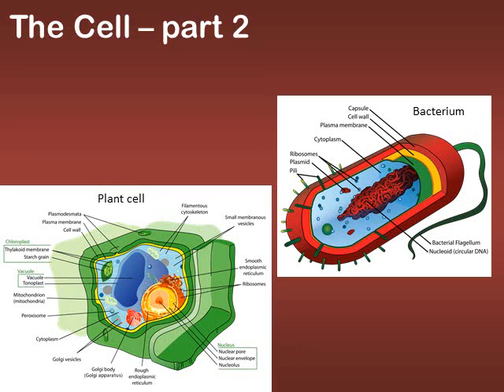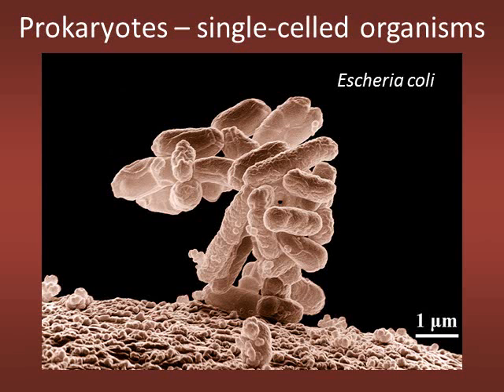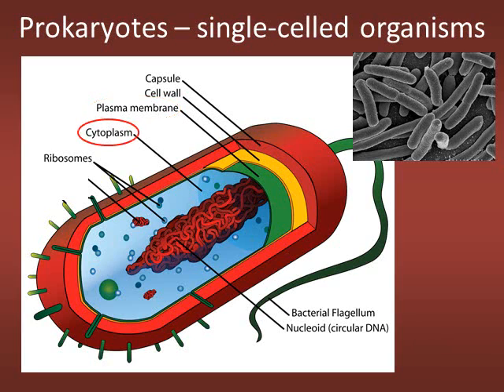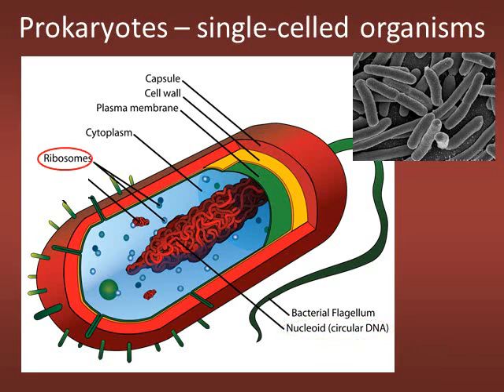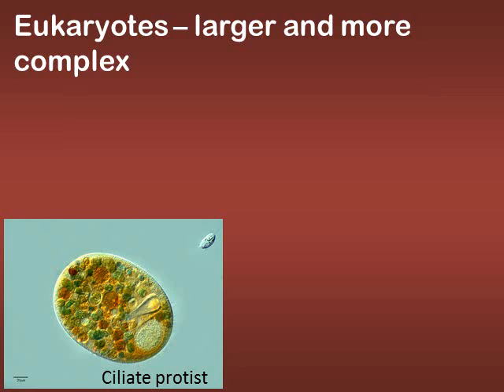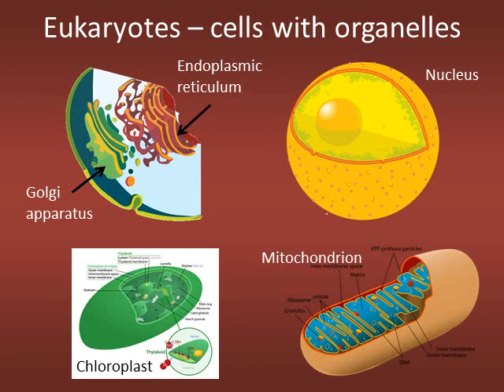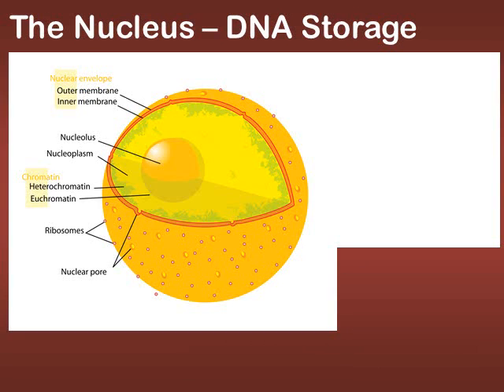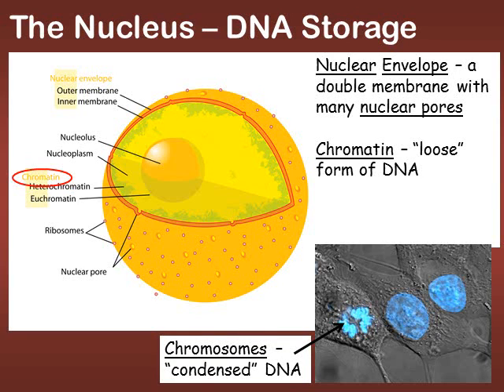110: 17_The_Cell_part_2.wmv